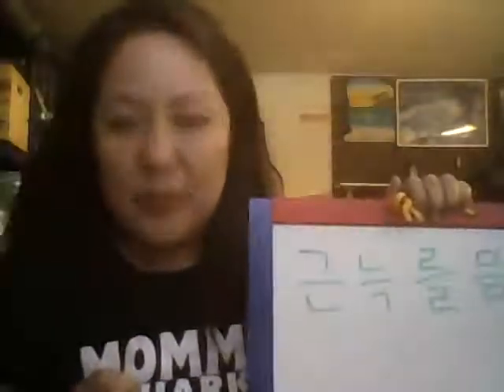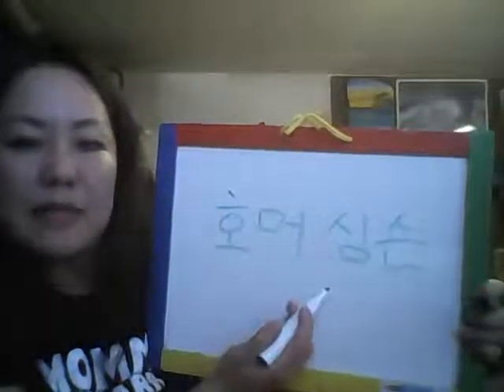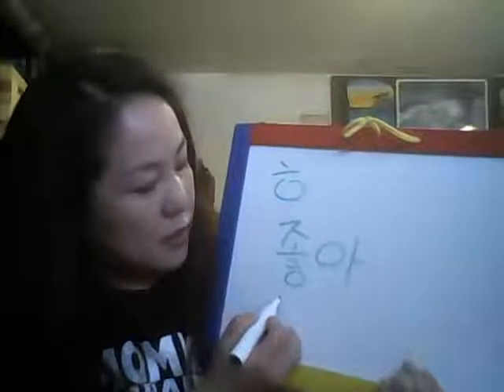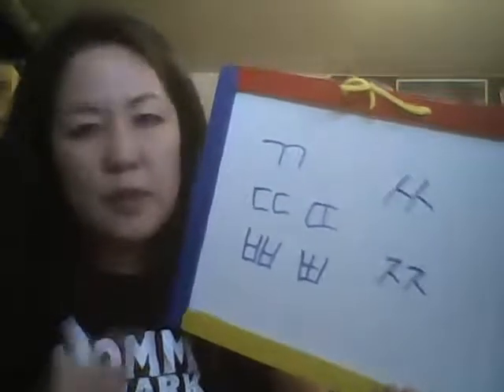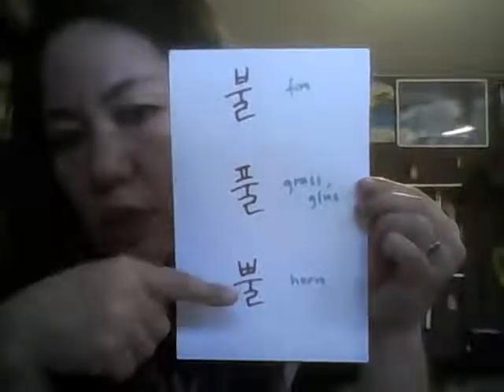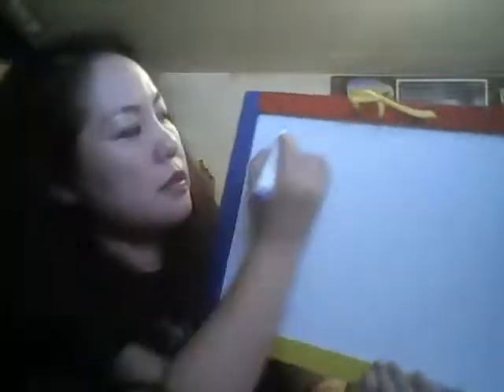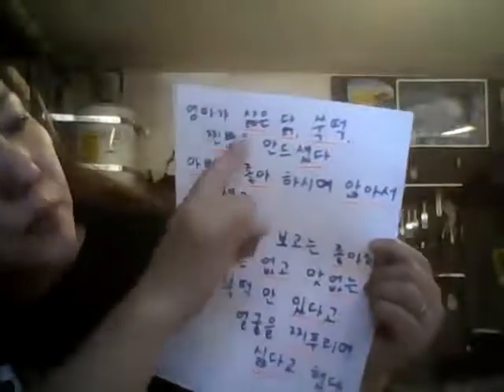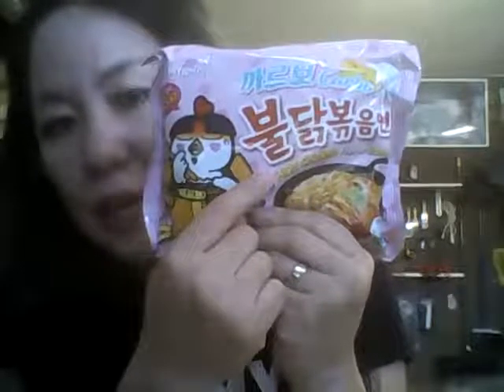Korean Lesson 3 - Compound Consonants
How to pronounce consonant endings and compound consonants